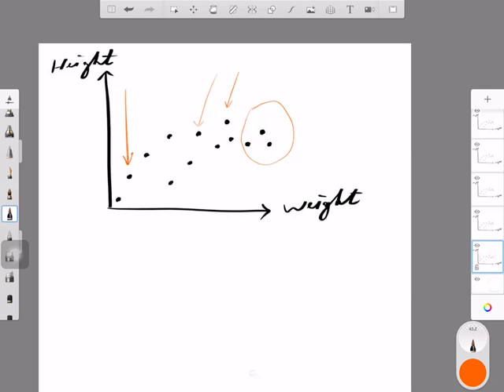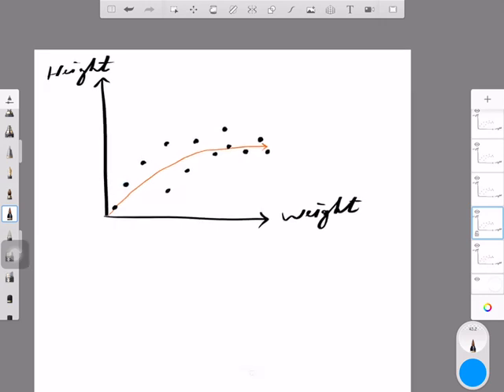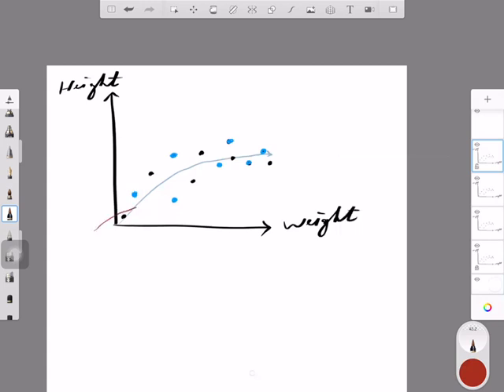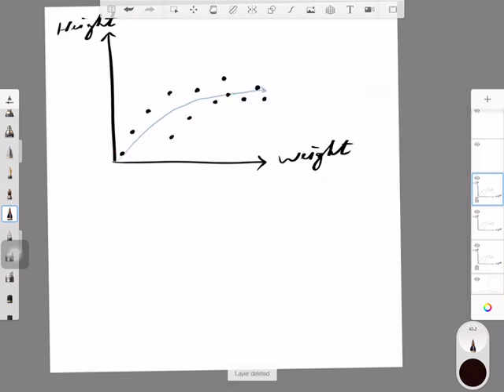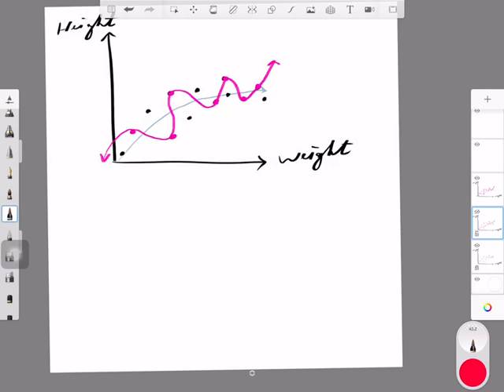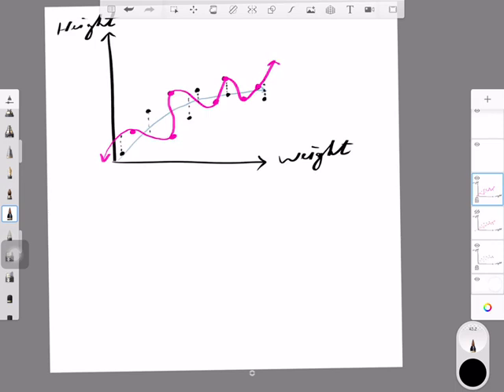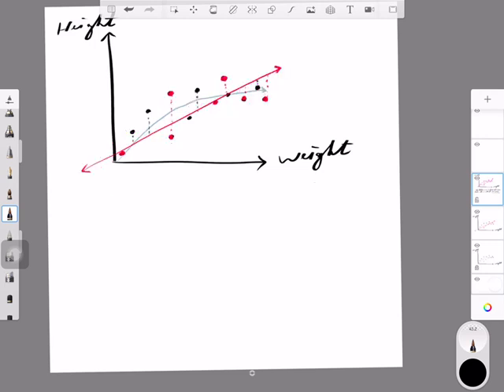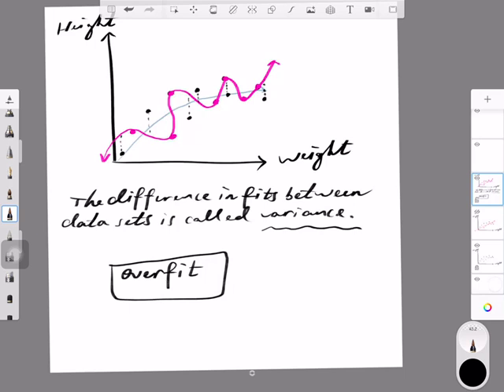Trade off Between Variance and Bias